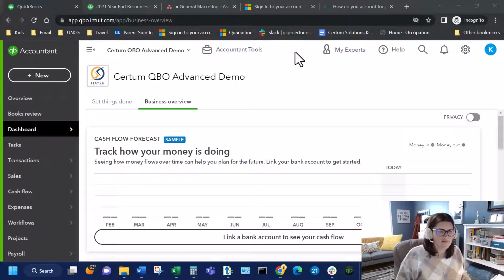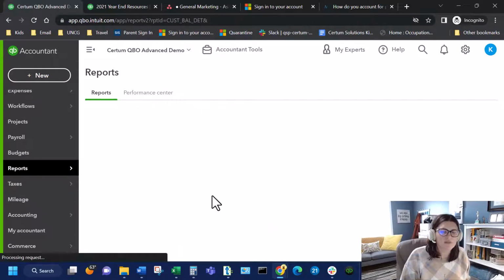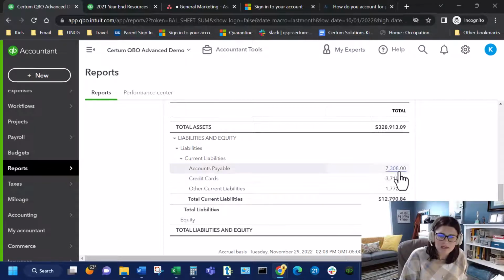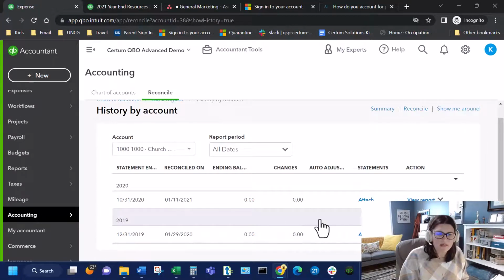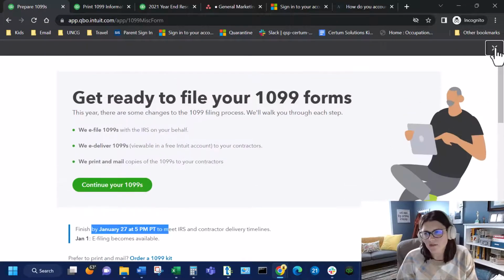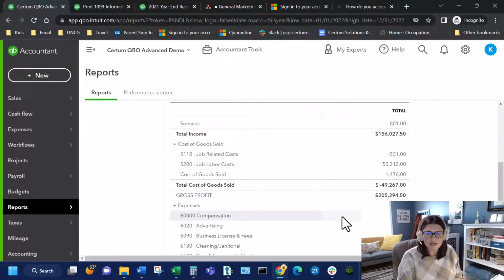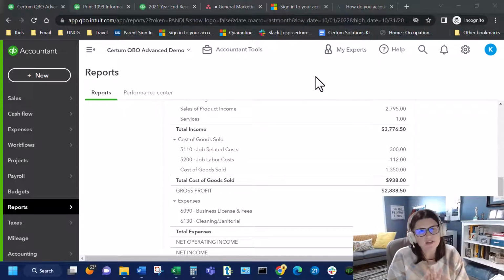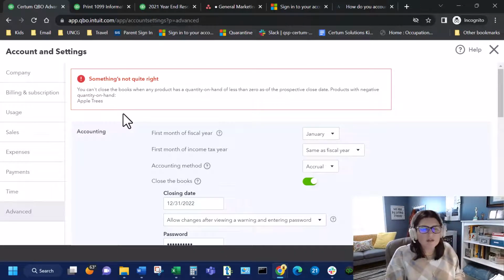DEMO | End of Year Preparation for Bookkeepers - QuickBooks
This video can be used for small business owners or in-house bookkeepers using QuickBooks Online. I did not go over the accountant tools, since you need a special login as an accountant for those.

If you need a discount on QuickBooks Online, click here (I use Advanced for my videos)

If you are not totally familiar with end of year processes and are looking for something informal, this video goes through some basic accounting tie-ins and things to check before you turn your books over to your accountant or CPA for final tie ins.

Accompanying blog post will be posted here soon.

My usual flow (which we adapt per client) is:
1. Tie in A/R and A/P to Balance Sheet. Tidy up (review old Aging, etc).
2. Ensure all Assets (Bank Accounts, Credit Cards, Current Assets and so on), Liabilities, and Equity Accounts are accurate and *reconciled*. If you are comfortable calculating things like Depreciation you can do so, otherwise leave your depreciation and equity entries for your accountant to complete.
3. Prepare 1099 documentation no later than December. This is 1099-NES, M, and any other documents needed.
4. If you are accounting-trained, do an analysis of last year's reports and tax filings against your books and ensure nothing has been changed in error.
5. Review your payroll end of year checklists and review your W-2s in advance. Make any rounding adjustments to final paychecks according to comp plans and best practices.
6. Set aside the months of November and December for budgeting and planning.
7. When you are finished, LOCK YOUR BOOKS. Save the password with the most responsible person in the office. ;-)

If you have things we may have missed, feedback, or your own tips, add them in the comments. Thank you!